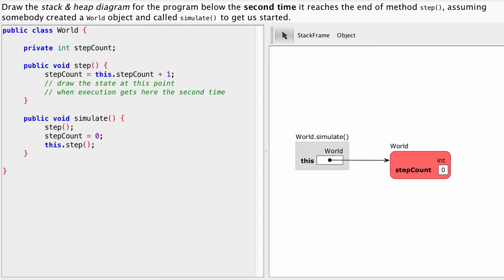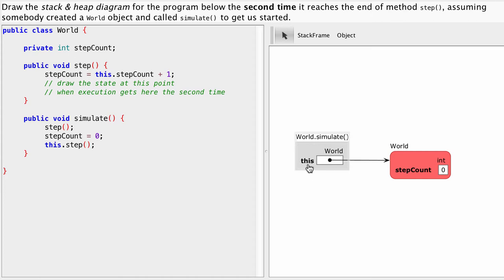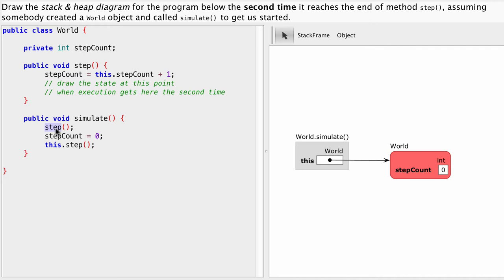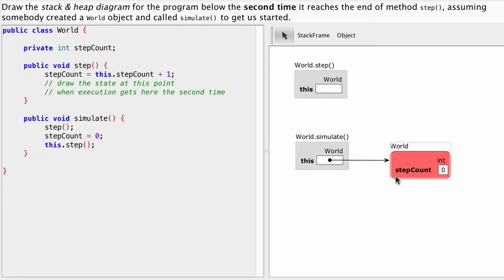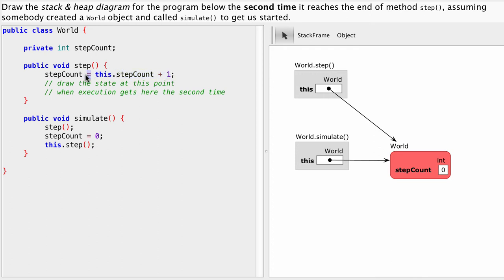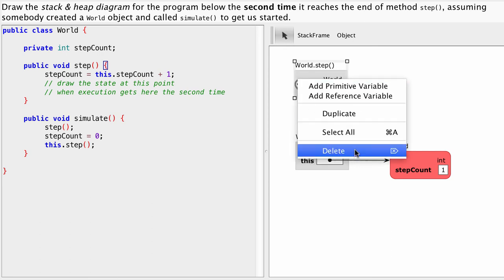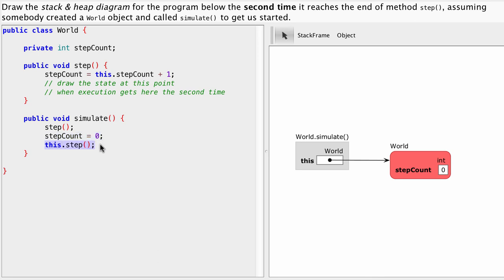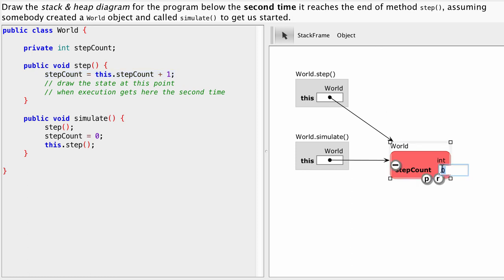Java - Stack and Heap Diagrams - Method Calls (Without Arguments)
Method Calls - Learn how to represent program state as a "stack and heap diagram".

This video is part of the Programming Fundamentals 2 course at USI in Lugano, Switzerland